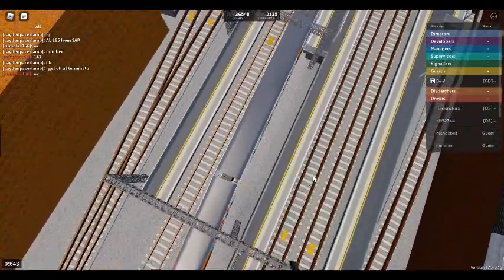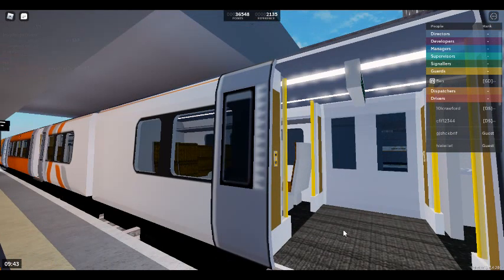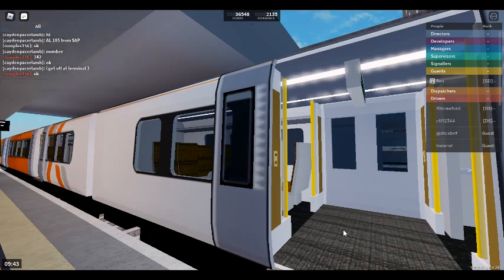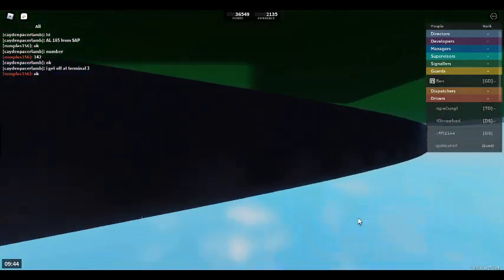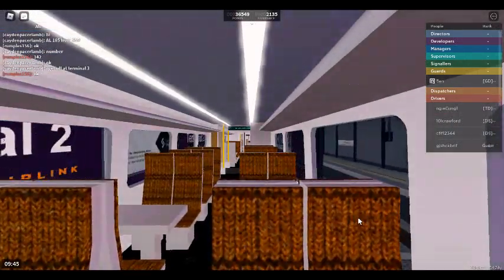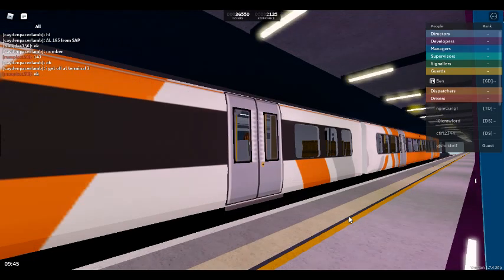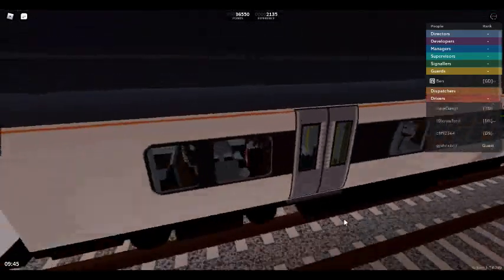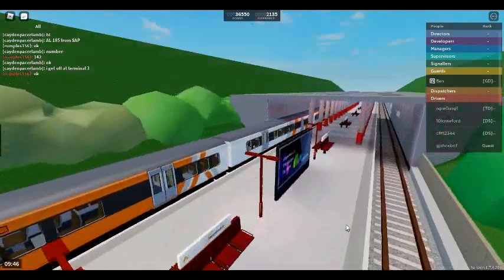train from airport parkway to terminal 3 28/10/21